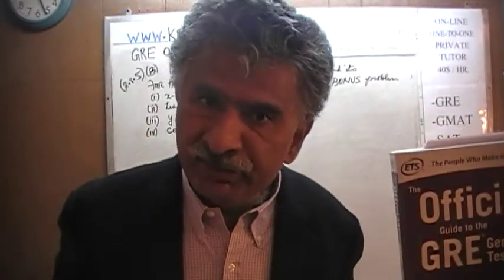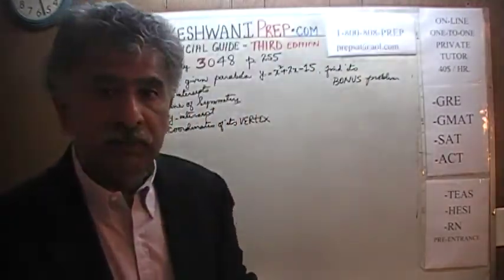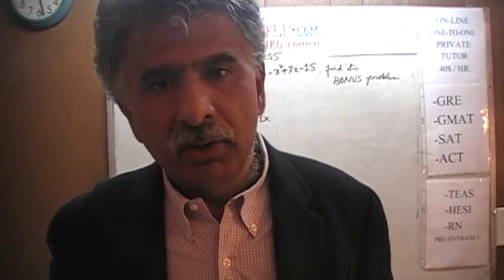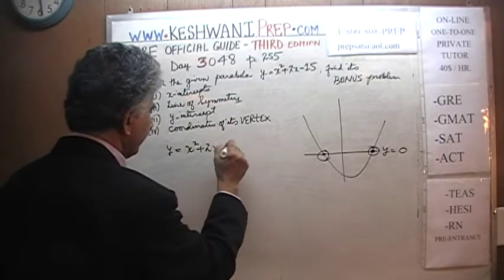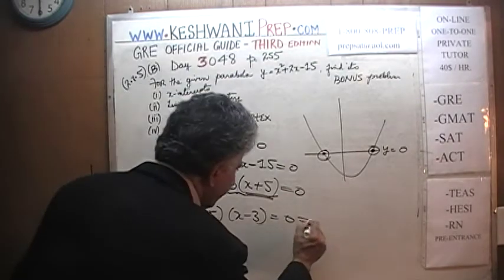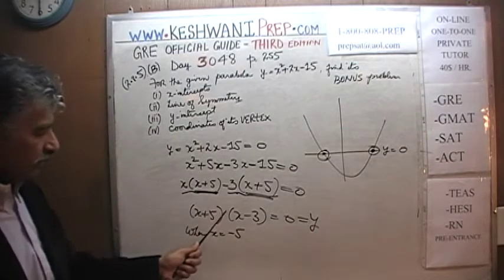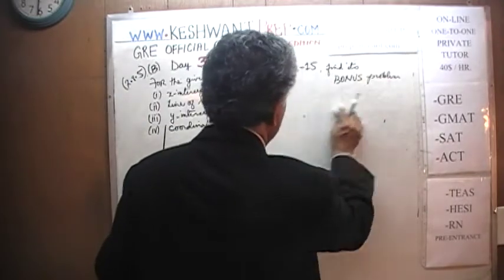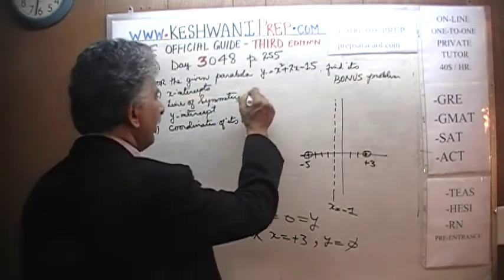GRE Math Third Edition p255, Day 3048, Official Guide Online Prep Tutor GMAT SAT ACT Parabola 2/4